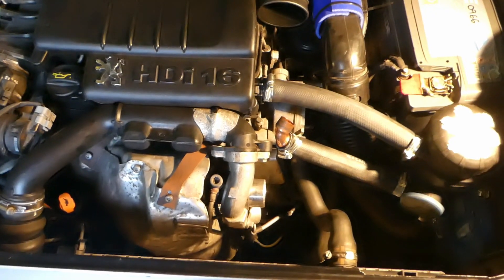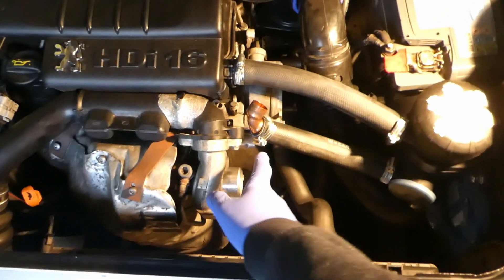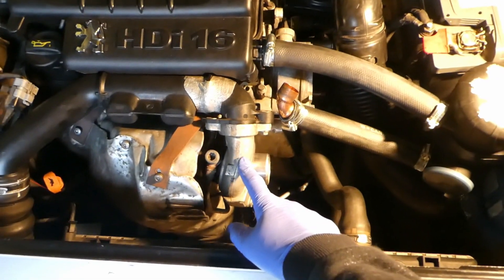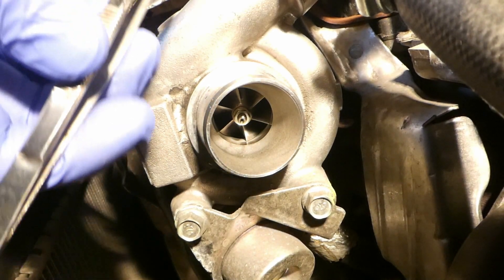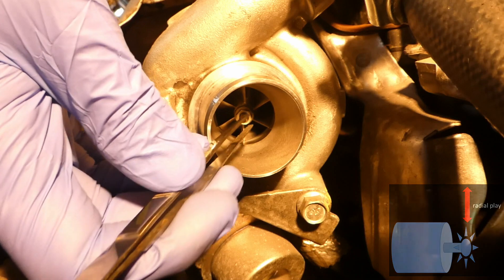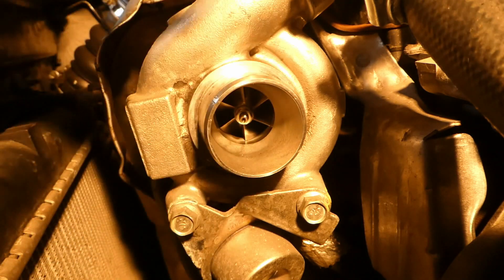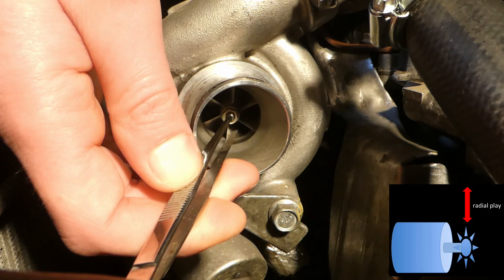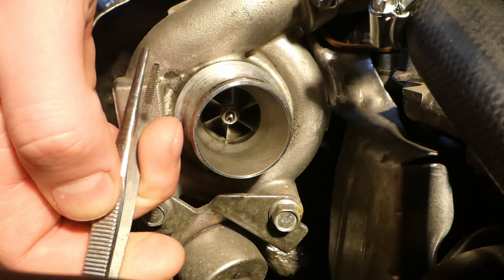1.6HDi/TDCi acceptable turbo shaft play (Peugeot/Citroen/Ford/Volvo/Mini/Mazda3/Suzuki)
Are you worried your turbo might be on the way out? This is how to check. I will show you what is an acceptable radial and axial turbo shaft play in the 1.6HDi and 1.6TDCi engines. This is applicable to Peugeot, Citroen, Ford, Volvo, Mini, Mazda 3, etc.
Some radial play is acceptable with no axial play.

Car is Peugeot Partner 2007, 90,000 miles or ~145,000 km, no fap/dpf, 90bhp, original garrett turbo.